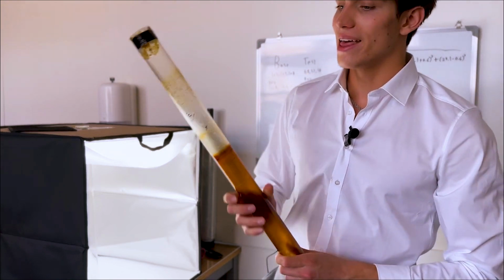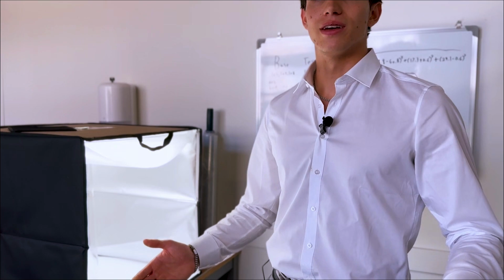Quantifying the Condition of TOPP Glassware